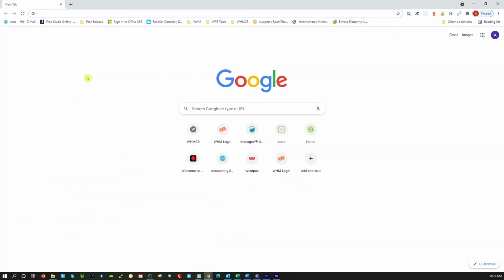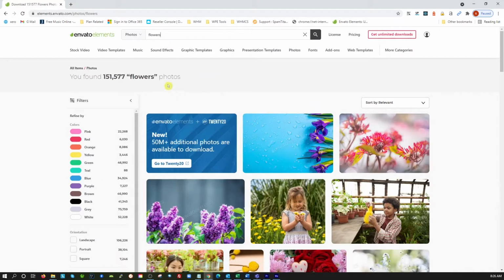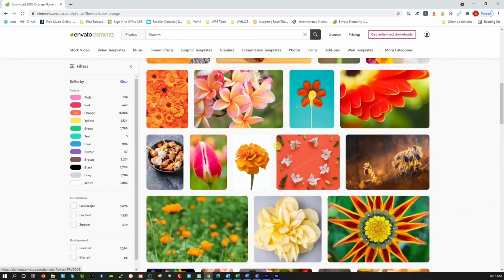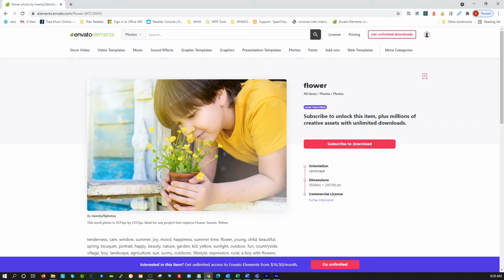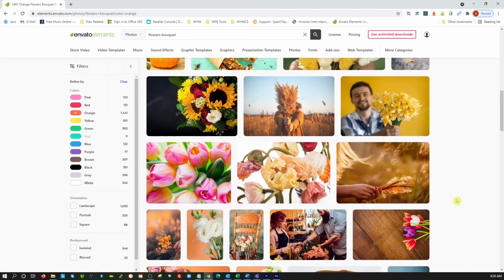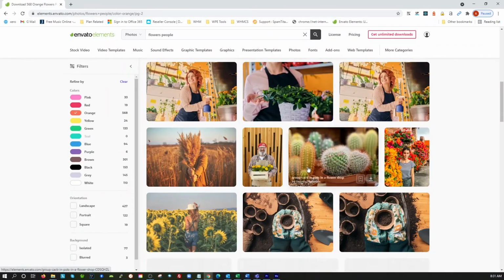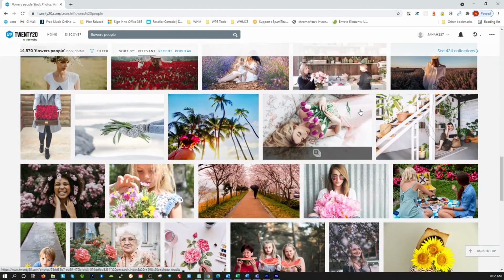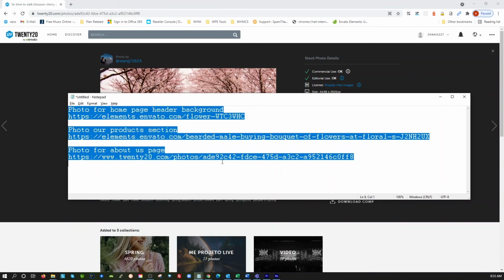How to find stock images for WPGet.net Websites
This instructional video is for WPGet.net customers. It shows you how to find stock images and tell us what you want, for building a new WPGet website.